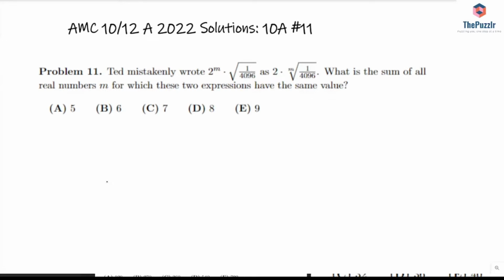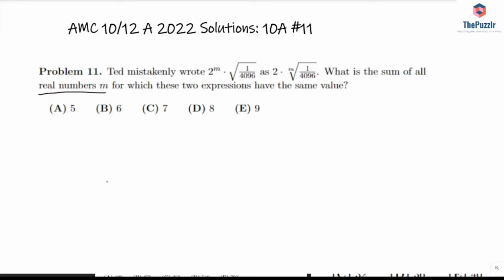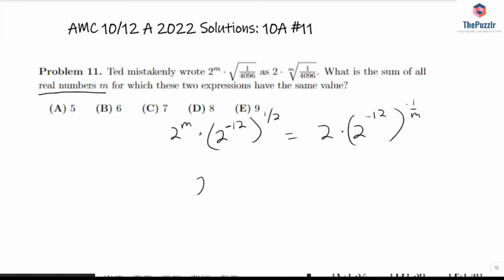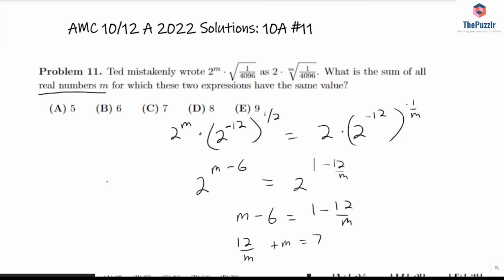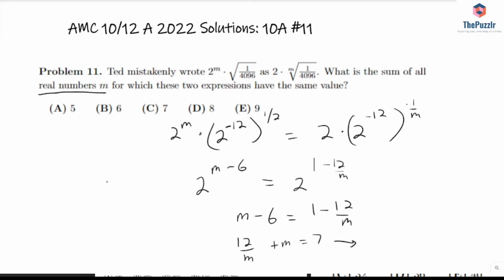2022 AMC 10A #11 - Problem & Solution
In this video, we look at how to solve 2022 AMC 10A #11.